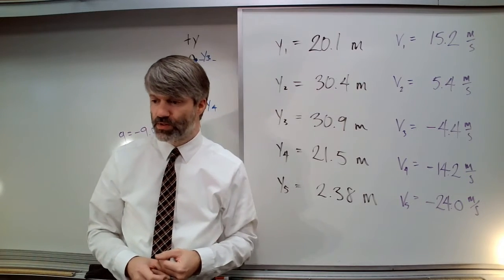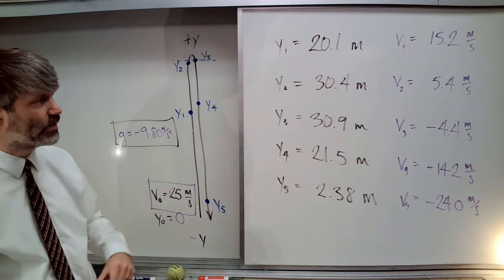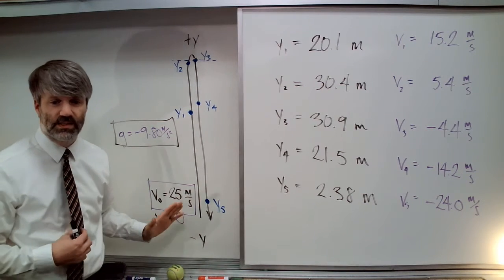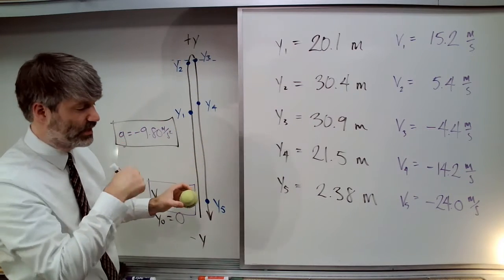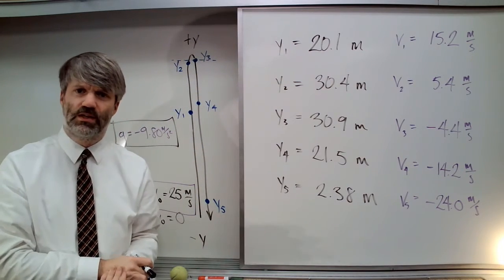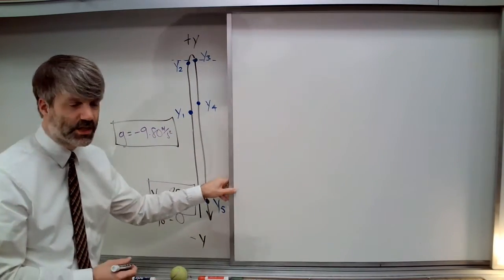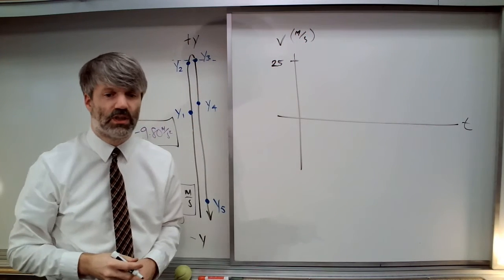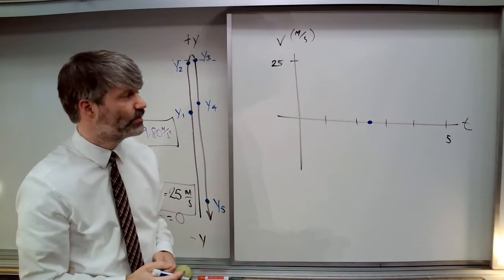Position, Velocity, and Acceleration of a Ball Thrown Upwards - Part II AP Physics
This is the last bit of an introductory example of an object launched into the air travelling under the influence of gravity alone. This includes a graphical analysis of the velocity of the object as well.